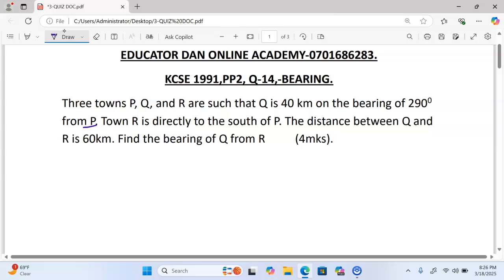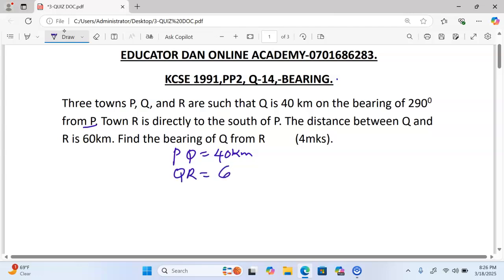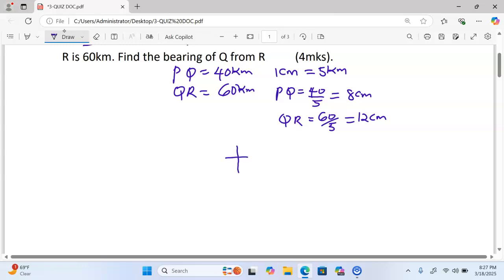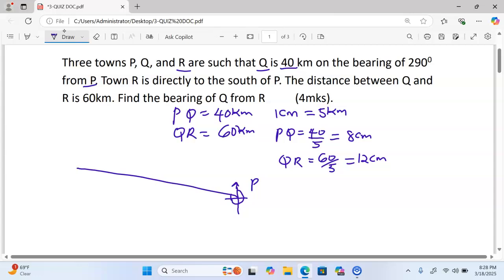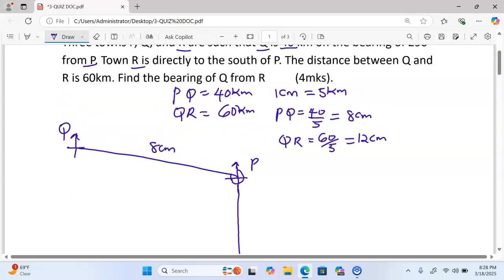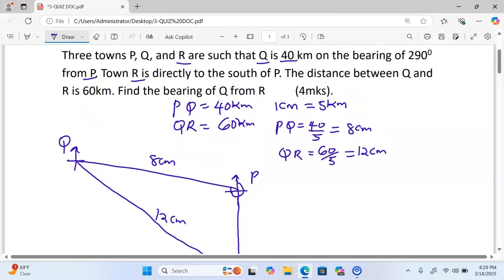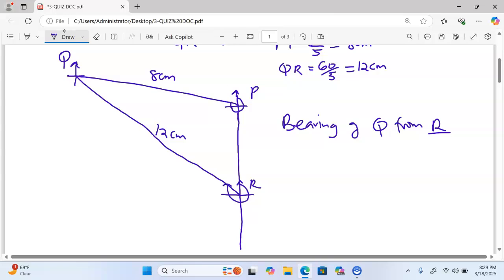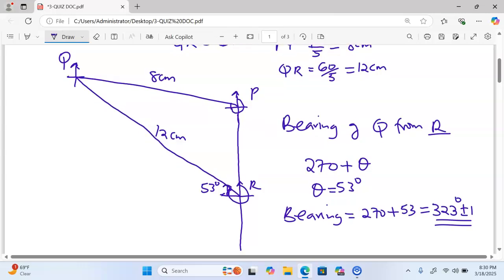KCSE 1991,PP2, Q14 Mathematics Bearing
This is short and brief tutorial on bearing#kcsemathematics